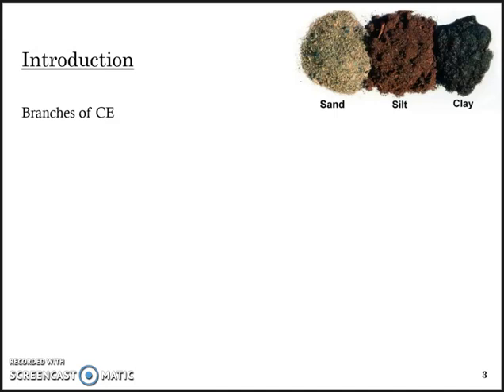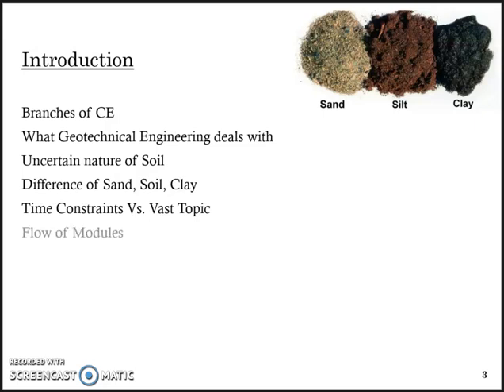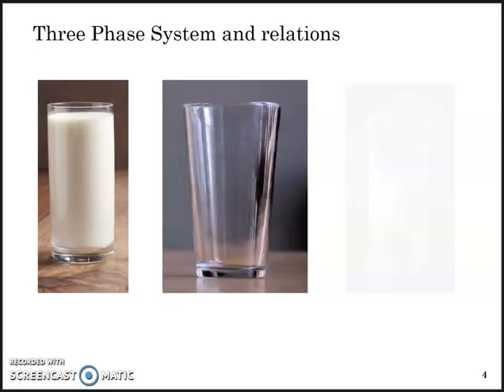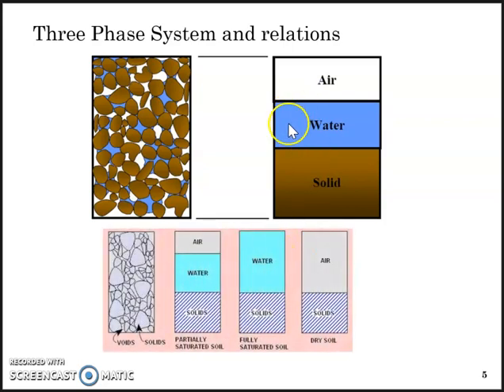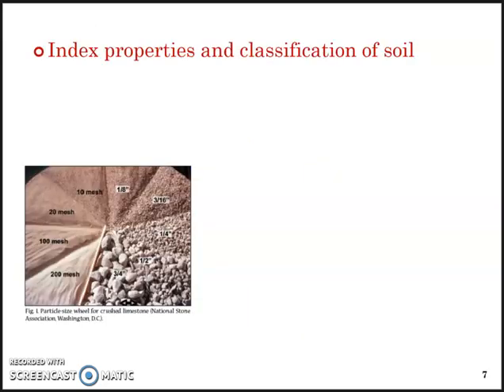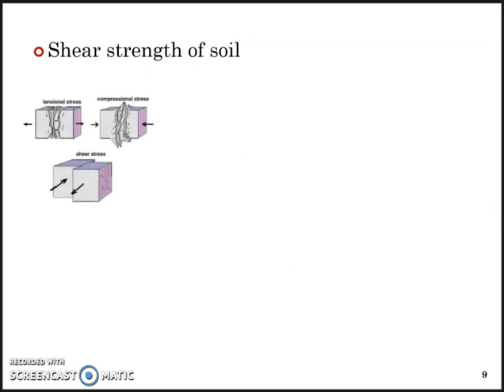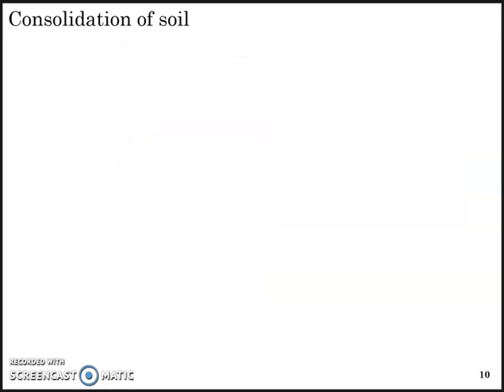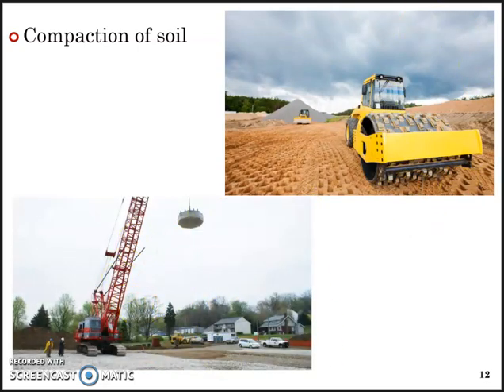Introduction Geotechnical Engineering 1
KTU Syllabus